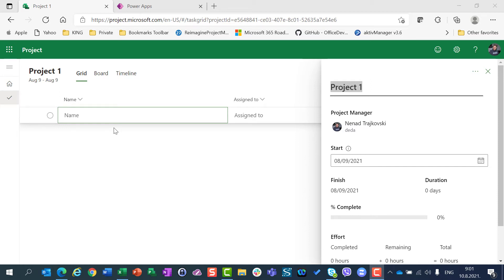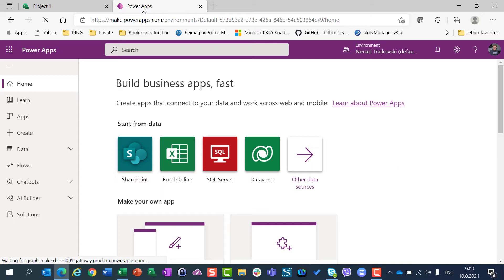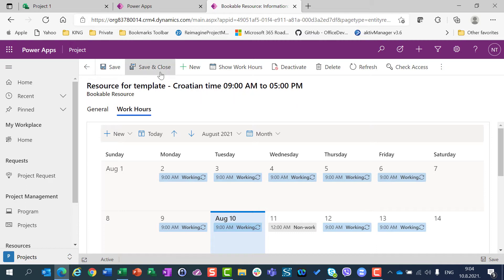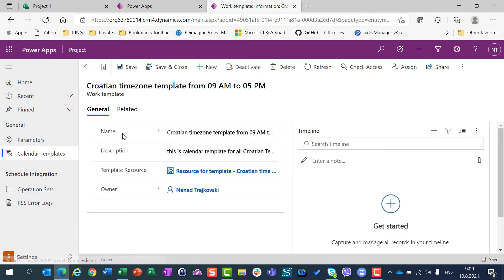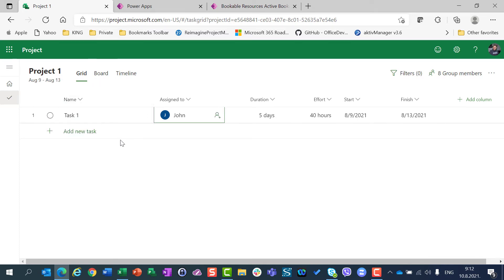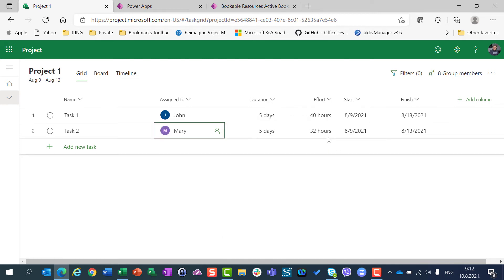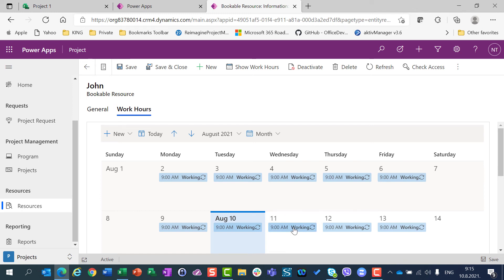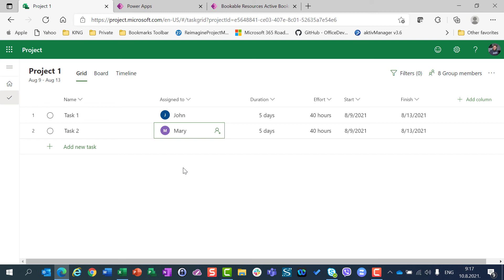How to customize Calendar Template for Microsoft Project for the web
Learn how to  customize Calendar Template for Microsoft Project for the web